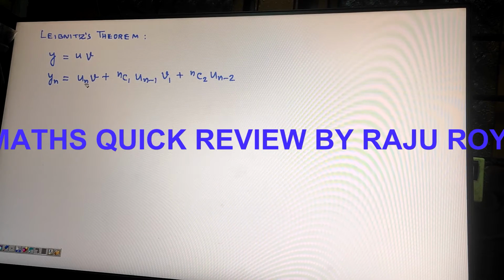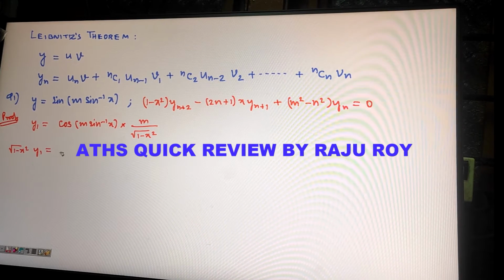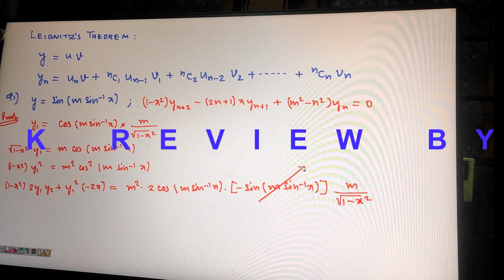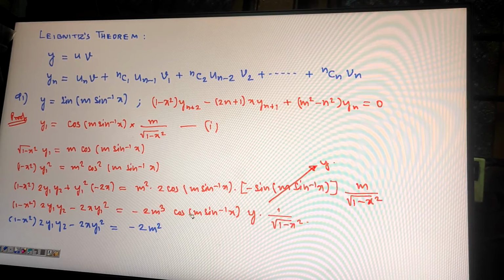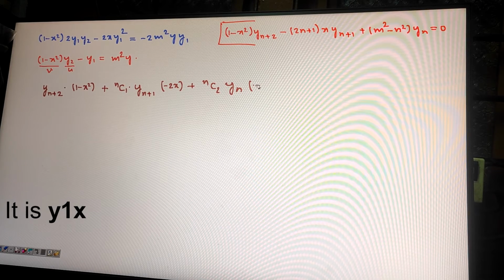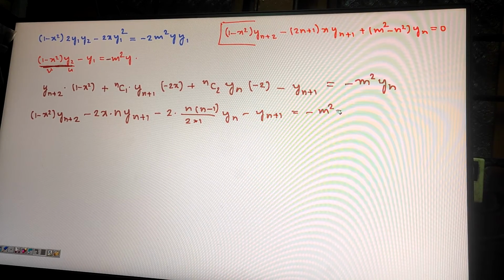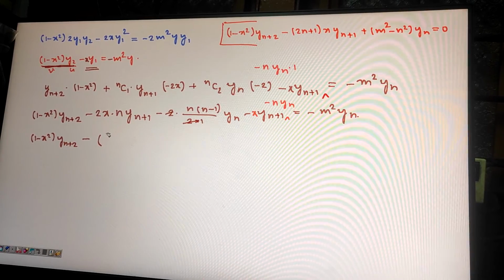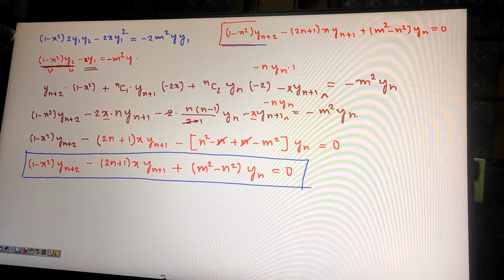1 LEIBNITZ'S THEOREM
ADVANCED MATHS QUICK REVIEW